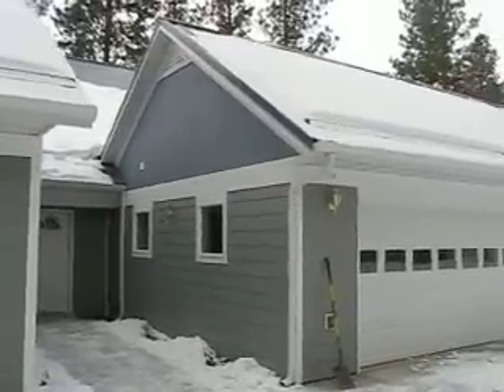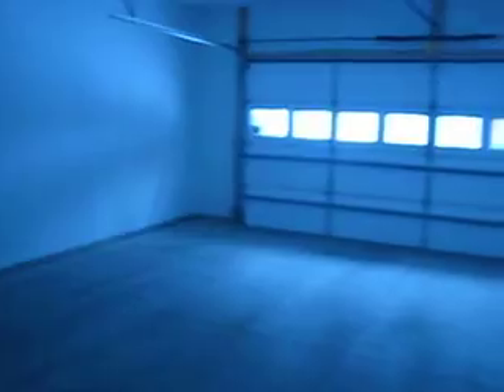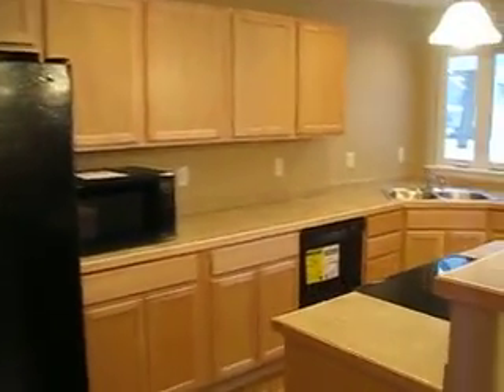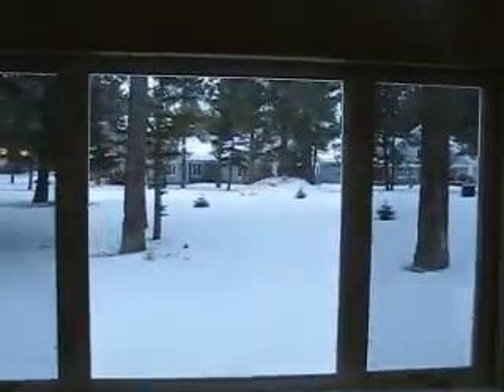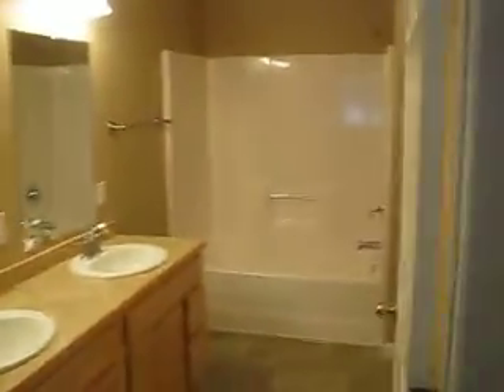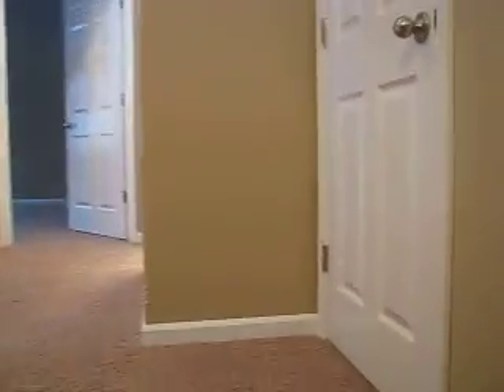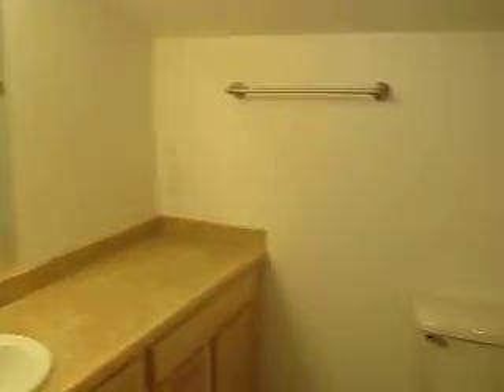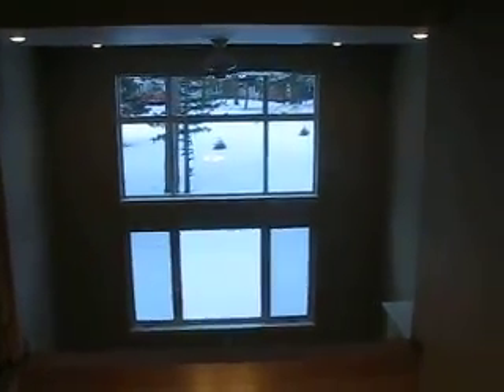Stoneybrook unit 35-B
Stoney Brook Subdivision Unit 35-B,  this is a 55 and older community.  2 bedroom, 2.5 bath.  Very nice unit!  Vaulted ceilings, open floor plan, stunning surroundings!  This is a must see house!  Contact Brandon Price, Montana Legacy Real Estate Company.